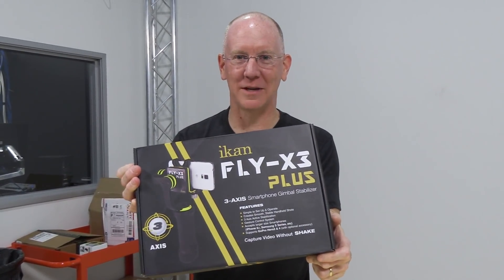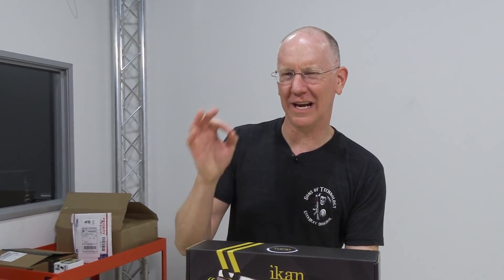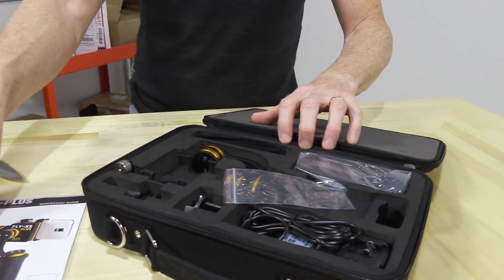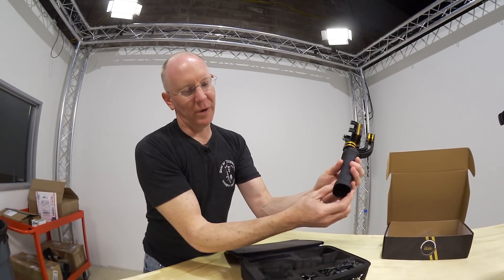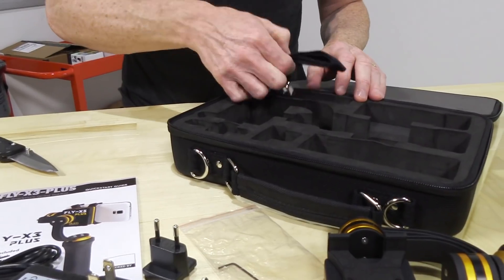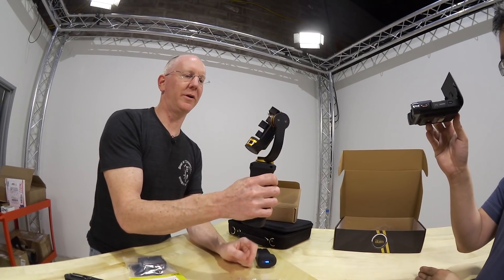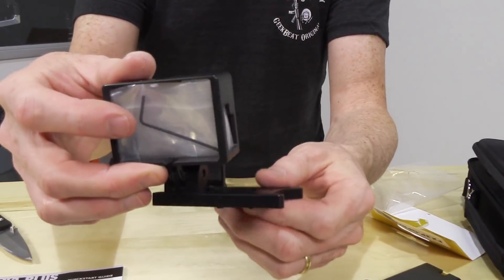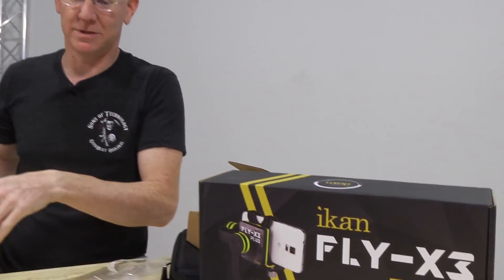Ikan Fly-X3 Plus Smartphone Gimbal Stabilizer Unboxing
We got our hands on the new Ikan Fly-X3 Smartphone Gimbal Stabilizer (Full review video coming soon) so we wanted to give you a glimpse at what comes in the box with this cool little stabilizer.

There is also a GoPro mount, so you can use the Fly-X3 as a GoPro handheld gimbal stabilizer as well.

The FLY-X3 Gimbal turns your smartphone into a powerful tool, shooting fluid smooth professional video and eliminating shaky camera moves. The unique 3 axis brushless motor gyro system uses sophisticated software to stabilize your camera. The FLY-X3 will do all the work to eliminate unwanted movements, creating smooth continuous shots and making pans, tilts and even walking shots appear to “Fly”. Other complicated steady rigs are difficult to balance but the FLY-X3 is easy to operate.  After you load the batteries into the handle, you must tighten the bottom of the handle all the way in order for the unit to work. Then, simply place your smart phone in the cradle, level the FLY-X3 and your phone on a flat surface and turn it on.  The FLY-X3 will calibrate its three axis motors and level the phone. Now you’re ready to shoot.

The FLY-X3 is compatible with most smart phones including the iphone, HTC, Samsung Galaxy 4 and others up to 3” width. This current model does not hold the iphone 6 Plus, however an updated version compatible with the iphone 6 Plus is in the works.